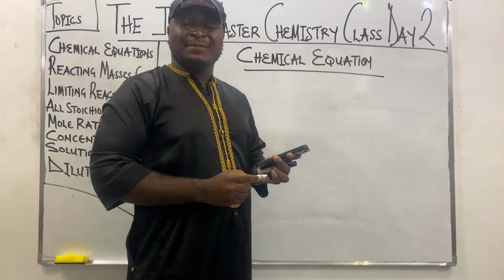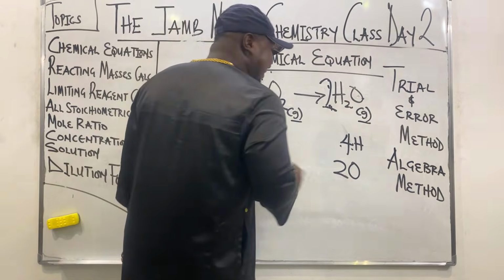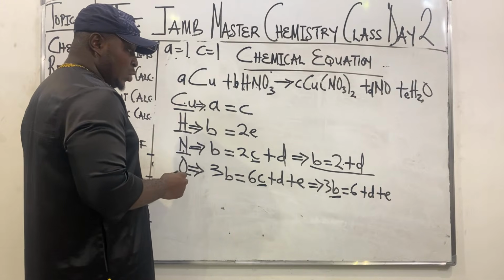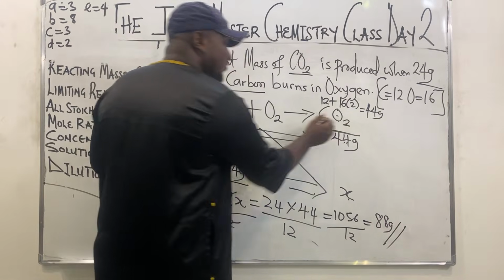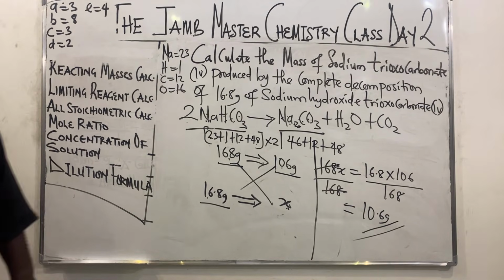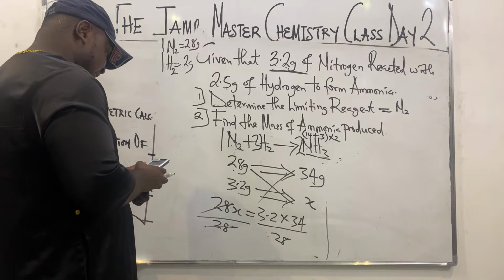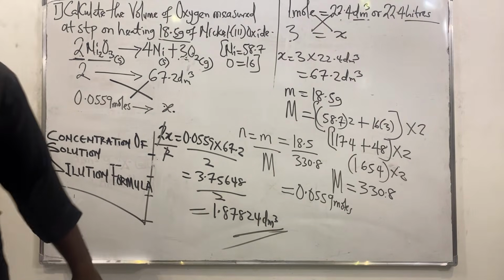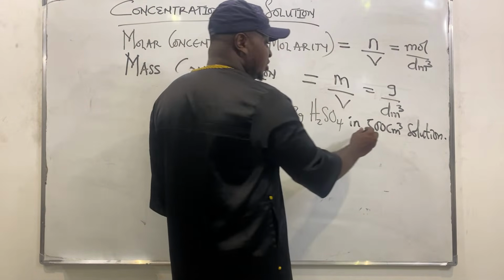THE JAMB MASTER 30 DAYS CHALLENGE —-CHEMISTRY DAY 2